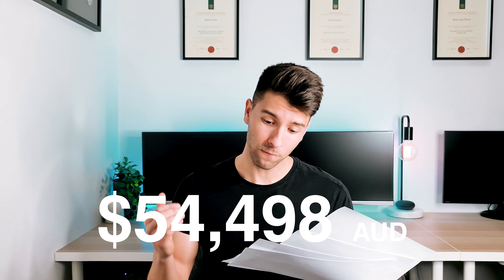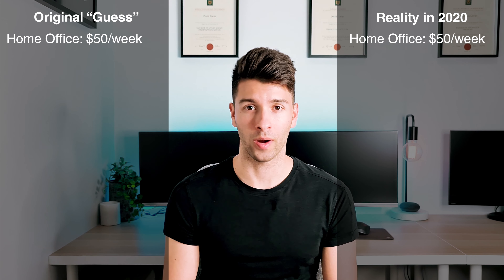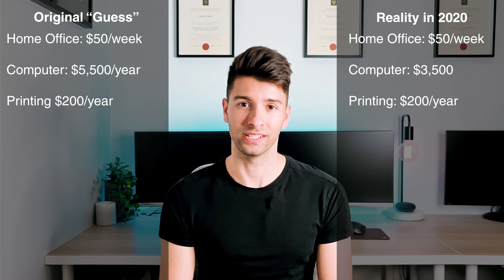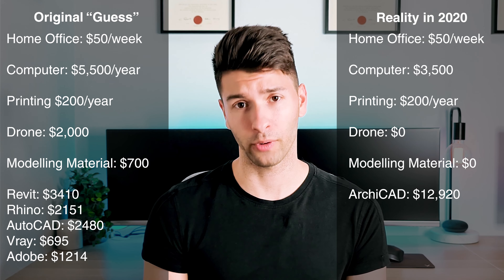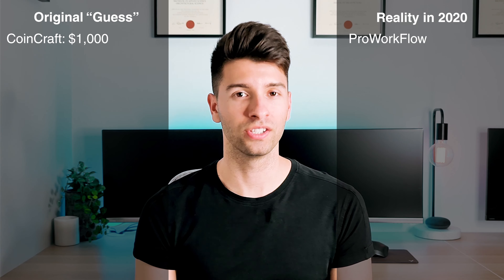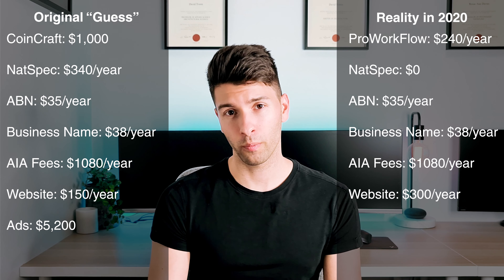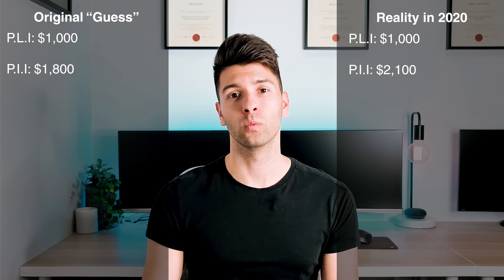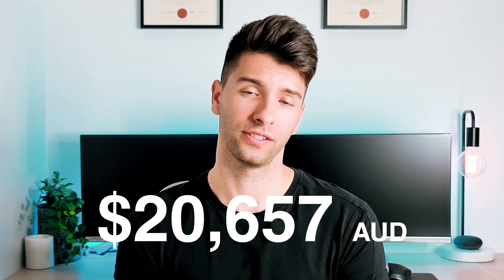COSTS OF STARTING AN ARCHITECTURAL FIRM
Shocking real life prices of starting an architectural firm!

VIDEO DETAILS:

So you're looking at starting an architectural firm and want to know how much it costs.

Well a couple of years ago I created a spreadsheet with all the information and prices i estimate it would cost me to start a firm. Now a few years later and wiser, i know a lot better. The true cost of starting an architectural practice is more than you might think. It depends on where you plan on starting, what programs your thinking of running and many other factors.

But the true reality and cost of starting an architectural firm is that it can cost over $30,000 in the first year alone.

If you dont have this sort of cash laying around, it might be a good time to start saving before you even start thinking about starting a new architectural business in 2020.

00:00 Intro
01:00 First Estimate
02:40 Back of House
03:48 Programs
05:15 Actual Costs
07:05 Admin Items
08:37 Insurances
10:50 Final Total
11:50 Outro